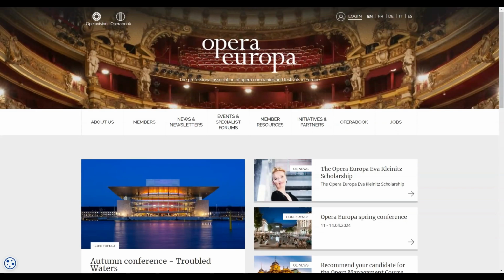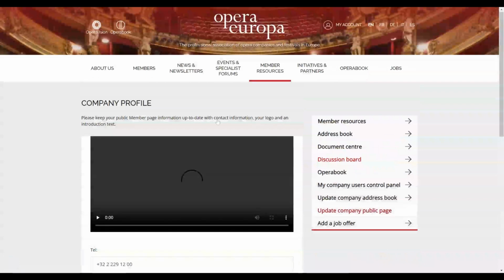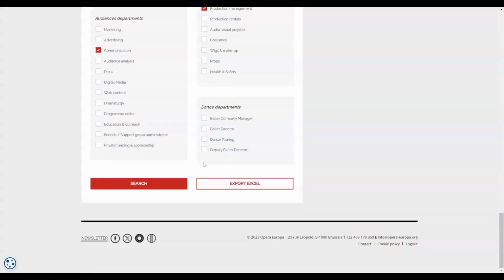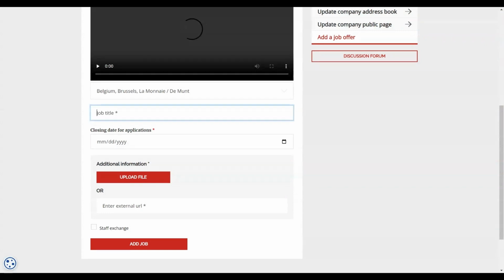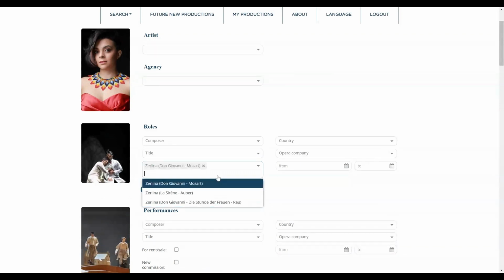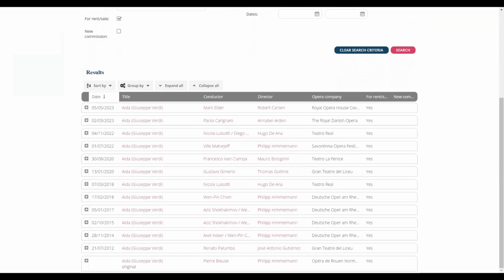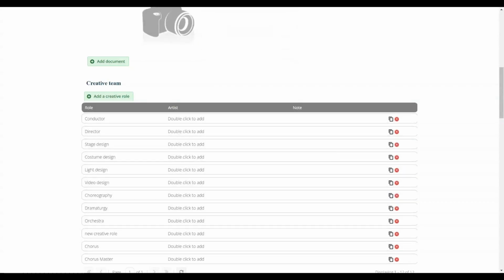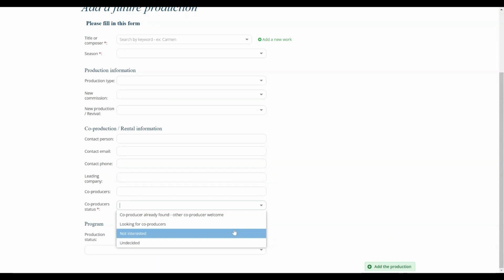Opera Europa member resources - A practical guide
Make the most of your membership and find out how to use our online resources. From creating your account to browsing the address book, document centre, adding a job offer, updating the company profile over to search for artists and find co-producers on Operabook, we've got you covered.

00:00 Introduction
00:56 Create your account
02:16 Update personal account and mailing lists
02:51 Update public company profile
03:13 Browse address book
04:25 Update address book, edit, delete and add contacts
06:11 Document centre - find presentation from past events
07:00 Add a job offer

Operabook
07:31 Login
08:00 Artist and Agency search
09:08 Roles search
09:57 Performance search
11:02 Search for productions for rent
11:41 Browse the Future New Productions
12:25 Update My Productions - add productions, new casts, update rentals
15:01 Add a Future New Production

Video: Łukasz Dobrowolski